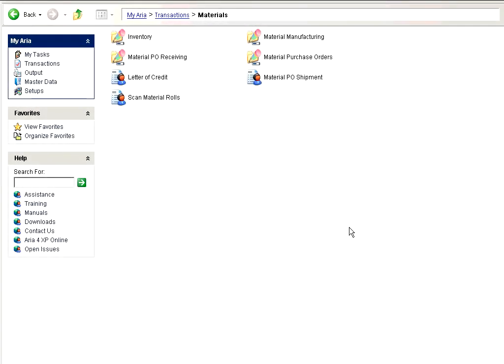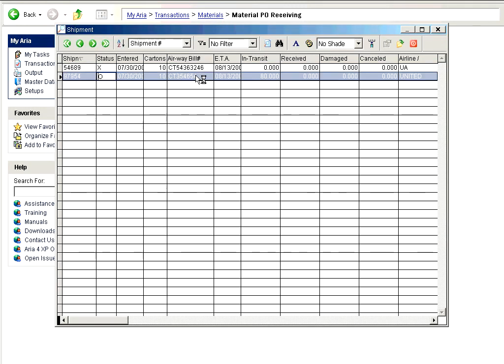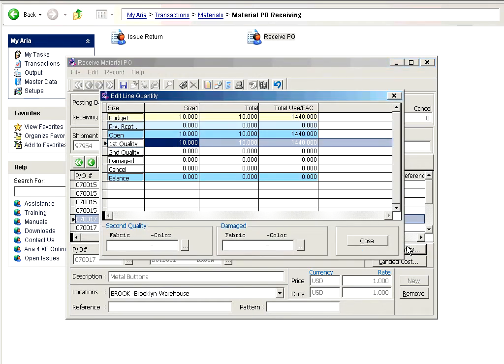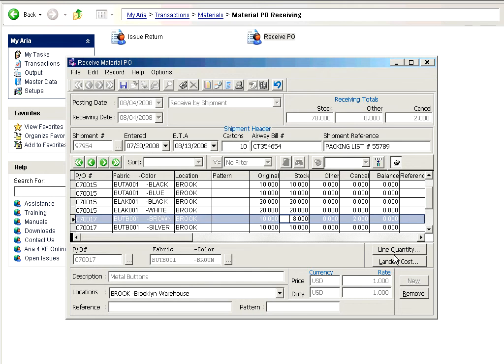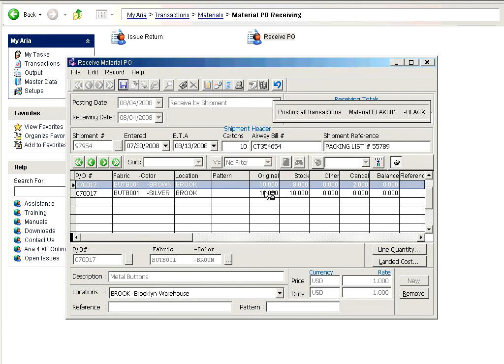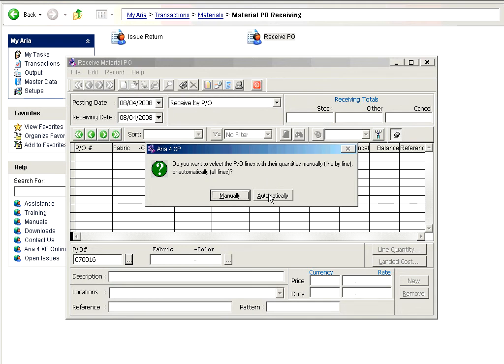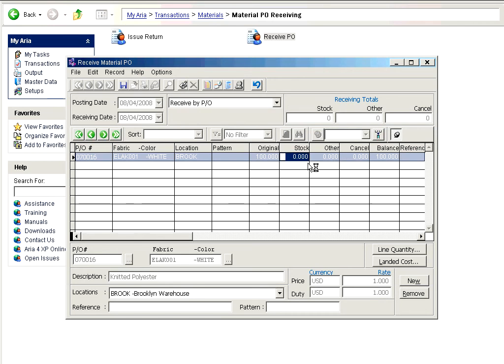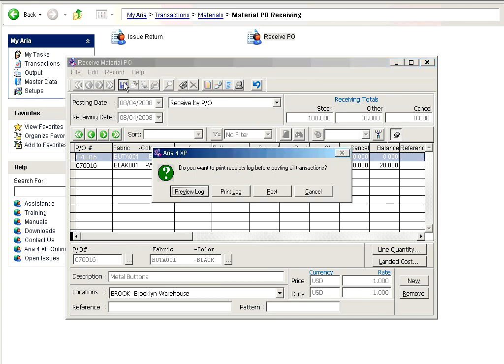ERP Aria 4XP Allocate merchandise using the Style number as the key